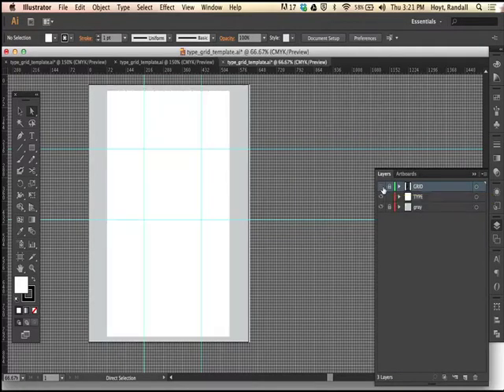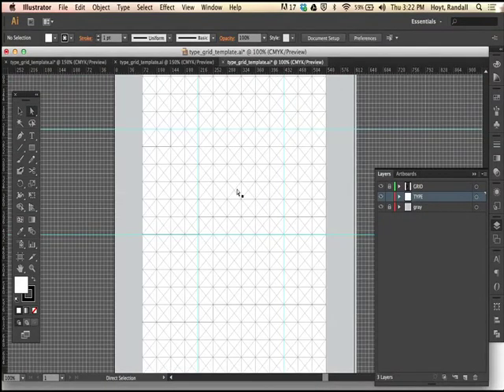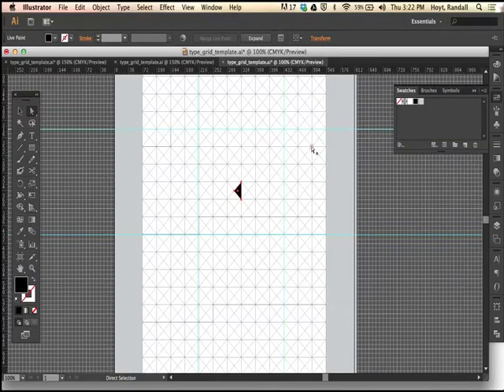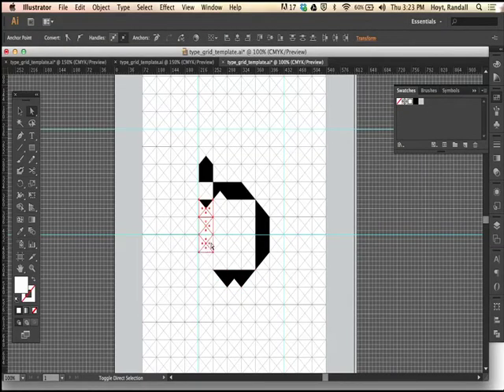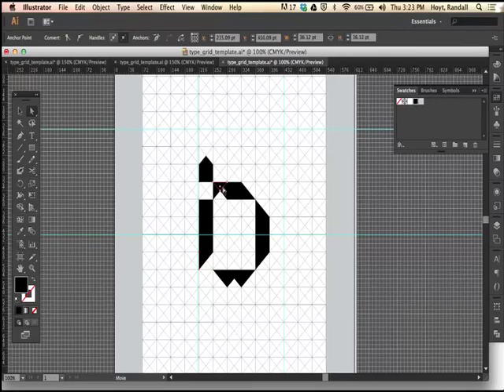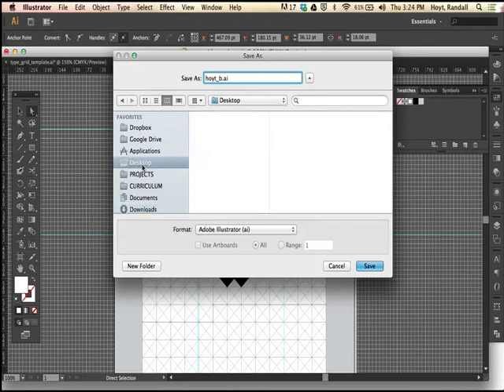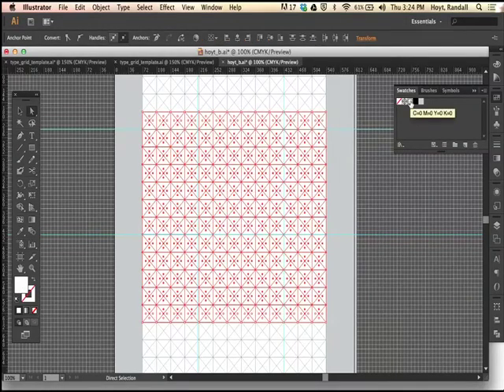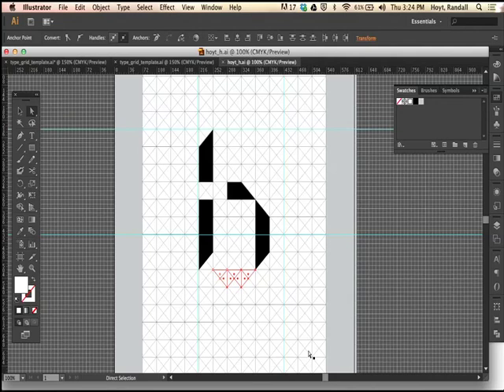Designing Single Grid Type Letters in Illustrator